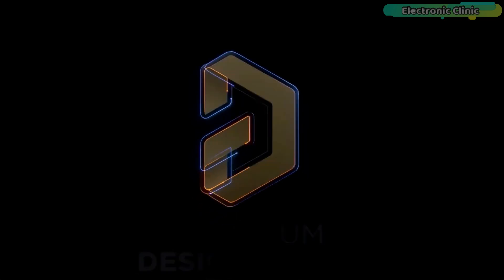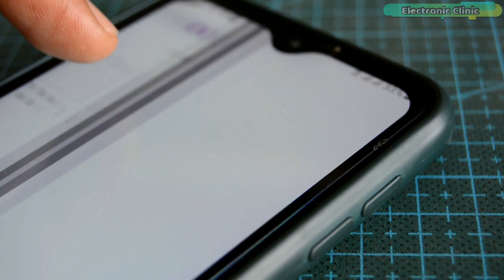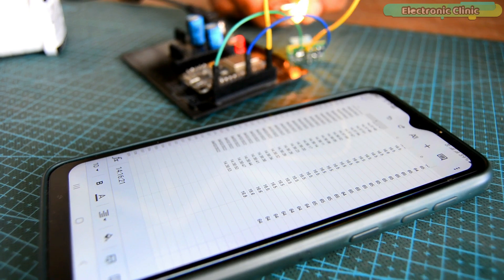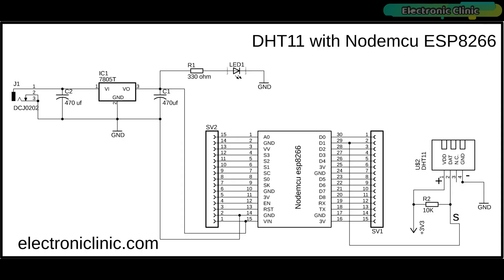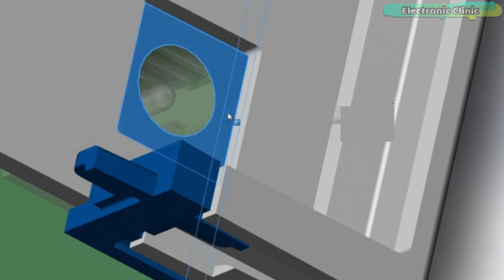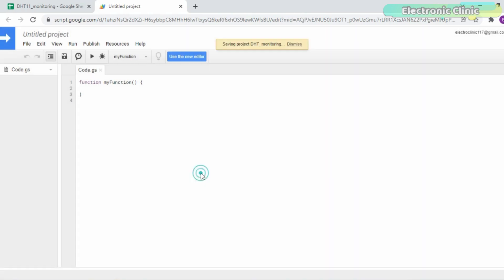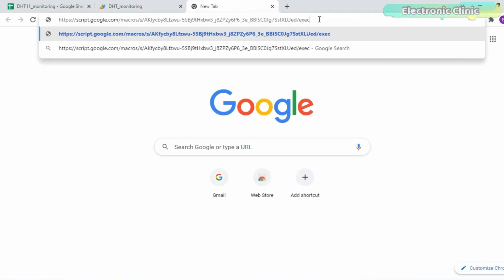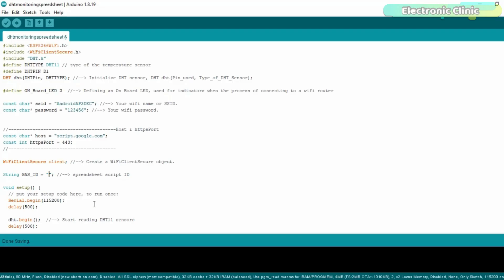Google Spread Sheet or Google Sheets with ESP8266 Nodemcu for Data Logging, Temp & Hum DHT11, IoT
So far I have covered majority of the IoT platforms for monitoring different types of sensors and for controlling different types of electrical devices. Usually for the real-time sensors monitoring I display the sensors values on the Gauges and for this I mostly use Blynk IoT platform, Ubidots, and Thingspeak etc.

In majority of the cases only displaying the sensor values is not enough. There are guys who are interested in the data logging for the post analysis. The sensors data logging service offered by majority of the IoT platforms isn’t as impressive as offered by the Google which is absolutely free, highly secured, fast, and reliable. In this Episode, I will be using Nodemcu ESP8266 WiFi module with Google Sheets for the sensor data logging. Google Sheets is a spreadsheet program included as part of the free, web-based Google Docs Editors suite offered by Google.

Since this is my first time using the Google sheets for the Sensors data logging; so, I will try my level best to explain each and every detail. I will be using DHT11 Temperature and Humidity sensor as this is the most basic and easily available sensor. Once you learn how to send the temperature and humidity values to the Google Spreadsheet then you can replace this sensor with any other sensor of your choice. So, before, I am going to explain the circuit diagram, programming, and how to get started with the Google sheets, first let’s watch this project in action.

First I am going to open my Google sheets App. Next, I am going to open the Dht11 monitoring Spreadsheet which I am using for logging the temperature and humidity values along with the date and time information. These are all the previous values, as I have been testing it for hours and it’s working just perfectly. Let’s power up the Nodemcu ESP8266 WiFi Module for real-time sensor monitoring and data logging.

I am using my homemade 4S lithium-Ion battery pack for powering up my Nodemcu ESP8266 Development board. The temperature and humidity values are stored along with the date and time information. For the demonstration purposes I am using a short delay in the programming, if you want you can increase the delay time. It’s totally up to you whether you want to send data after every 1 minute or 10 minutes, or 1 hour...

Amazon Purchase links:
DHT11 Temperature and Humidity Module:

Nodemcu ESP8266 WiFi Module:

Other must-have Tools and Components:

Arduino Uno, Nano, Mega, Micro "All types of Arduino Boards":

Top Arduino Sensors:

Top Oscilloscopes

Variable Supply:

Digital Multimeter:

Top Portable drill machines:

Jumper Wires:

3D printers:

CNC Machines:

Electronics Accessories:

Hardware Tools: